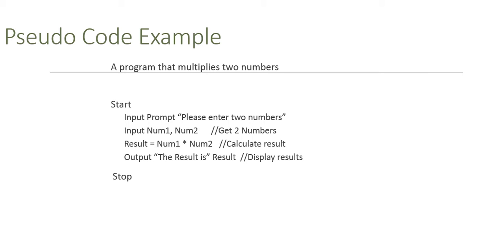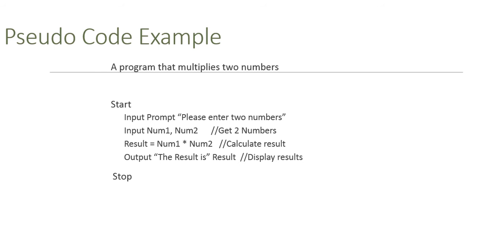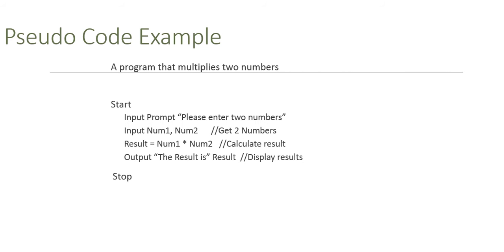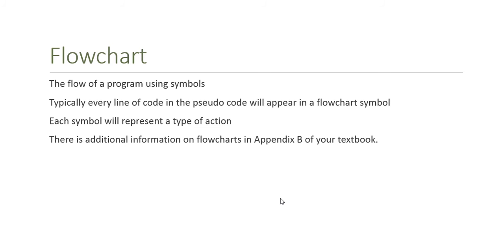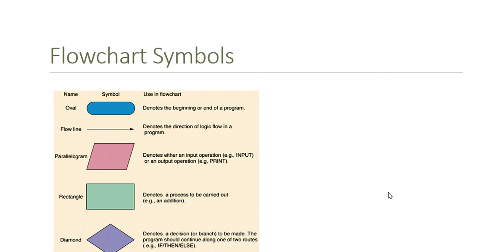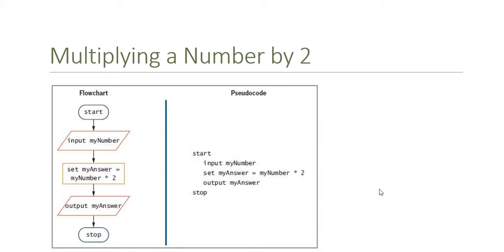Beginning Programming II